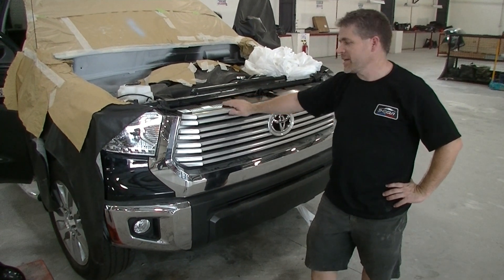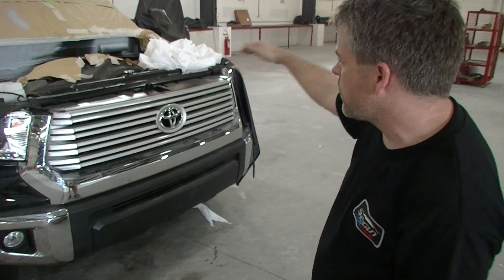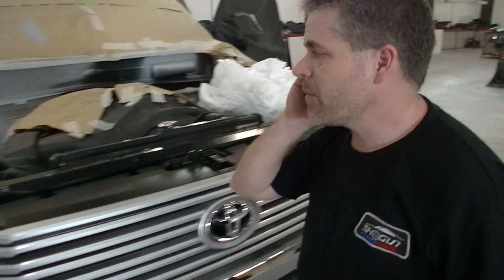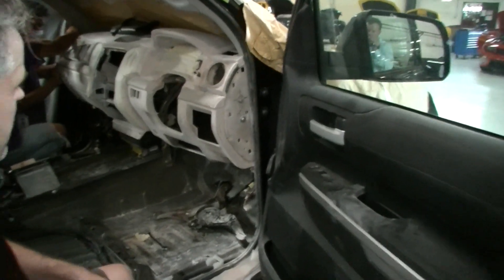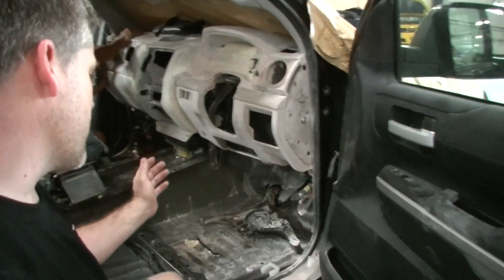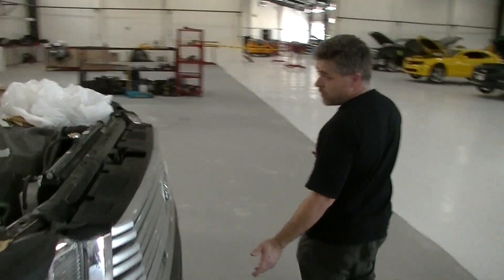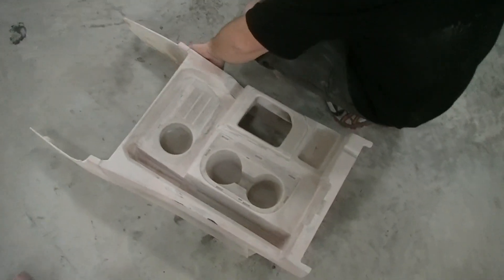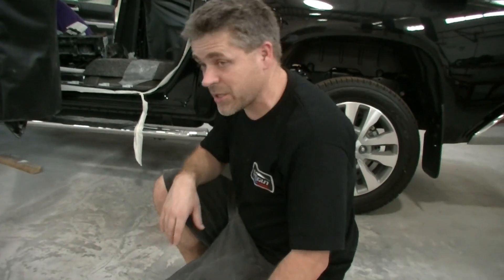Shogun International Toyota Tundra Left to Right hand drive conversion part 1...25/2/2014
Shogun Car Company is putting the LHD conversion industry in a spin. With excellent conversions time frames, competitive prices and quality of workmanship, we are leading the industry in making American vehicle as cost effective as purchasing a locally delivered HSV or FPV. We have invested in technology to allow prototyping to be carried out with accuracy and reducing the time taken to prototype new components. We use data point acquisition systems utilizing the latest and greatest product available on the market today, the Absolute Romer arm. The use of such technology allows us to acquire data from the original part and electronically manipulate the data to produce an electronic image of the new component. The component is then 3D printed in right hand drive format and fitted to the vehicle to ensure correct fitment. The part is then used to manufacture the mould. From start to finish, all product development and implementation is undertaken in house by highly trained staff under strict quality control procedures.